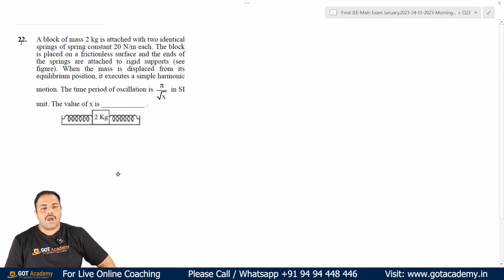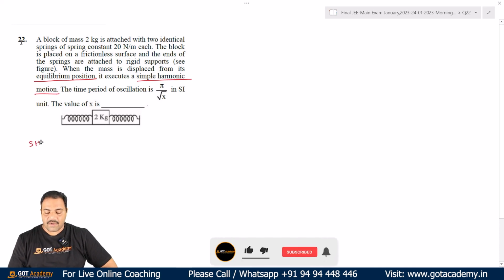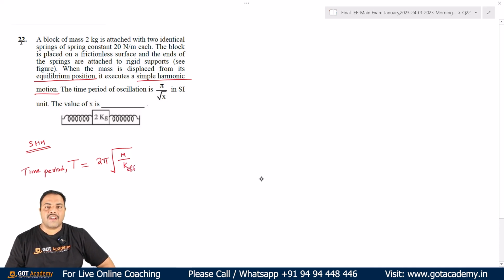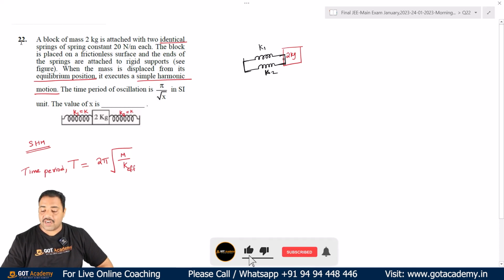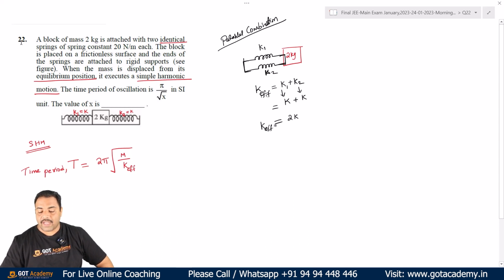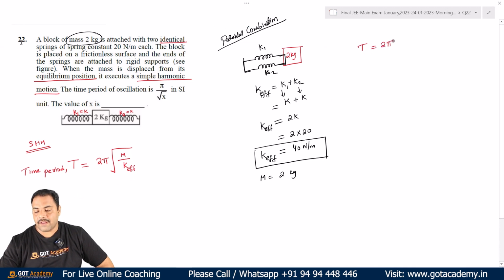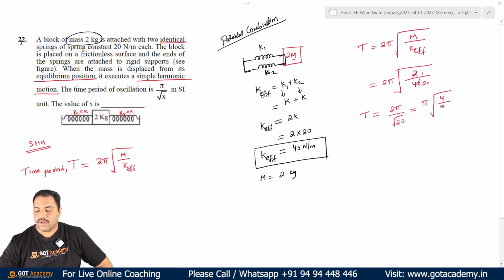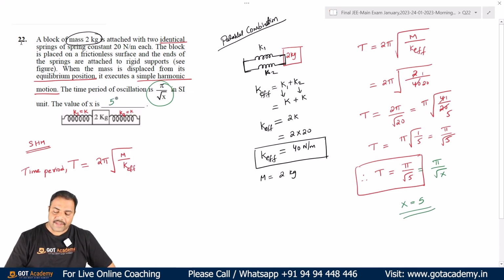JEE Main 2023 Question Papers : Physics All Shifts 240 Questions & Solutions | Question - 22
In this video we cover the JEE Main 2023 Question Papers  Physics All Shifts 240 Questions & Solutions with Detailed Explanation. In this Video Series 23rd January 2023 JEE Main Morning Session 30 Physics Questions Covered. work energy therom chapter questions.

 A block of mass 2 kg is attached with two identical
springs of spring constant 20 N/m each. The block
is placed on a frictionless surface and the ends of
the springs are attached to rigid supports (see
figure). When the mass is displaced from its
equilibrium position, it executes a simple harmonic
motion. The time period of oscillation is in SI
unit. The value of x is ____________ ?